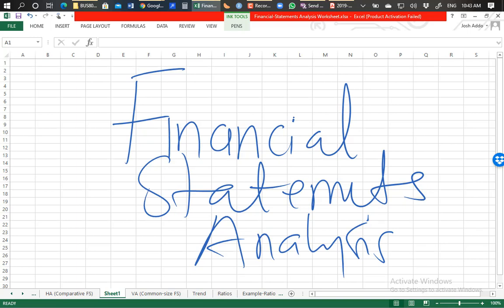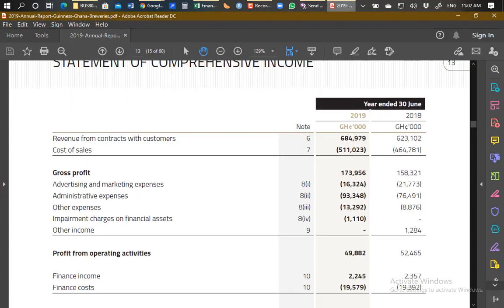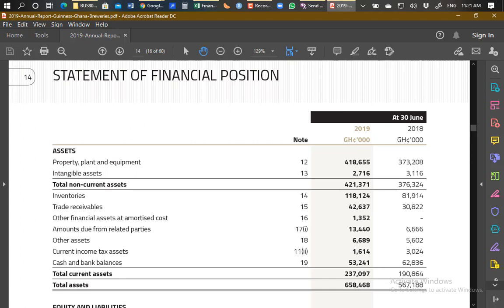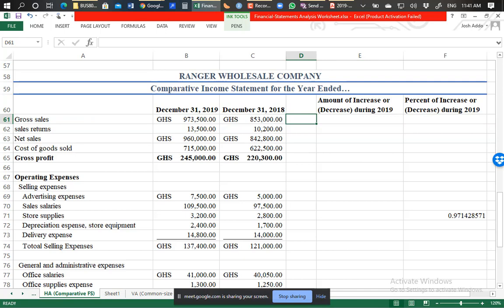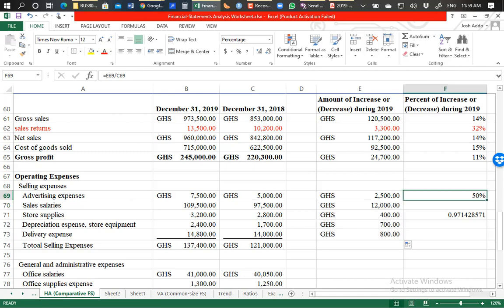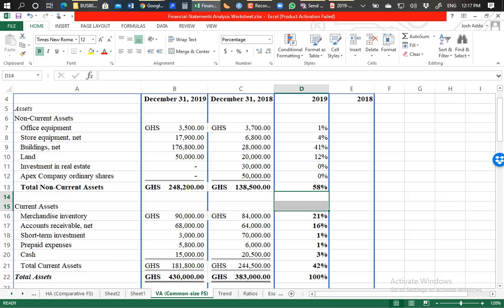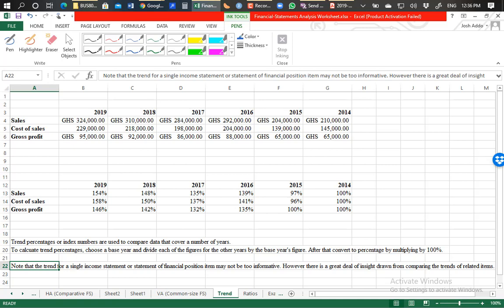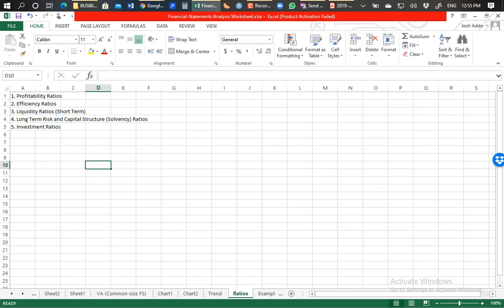Financial Statements Analysis: Part 1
Horizontal Analysis, Vertical Analysis, and Trend Analysis